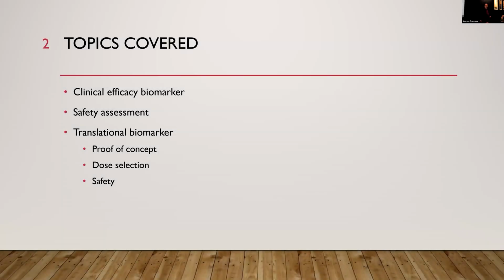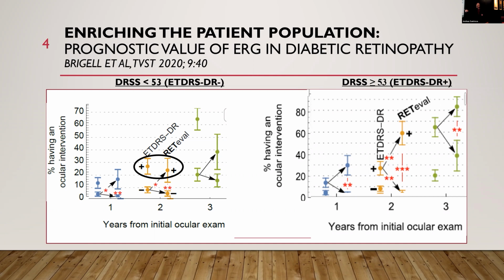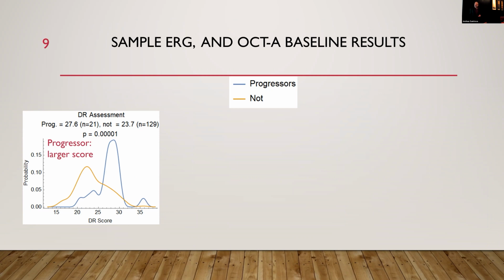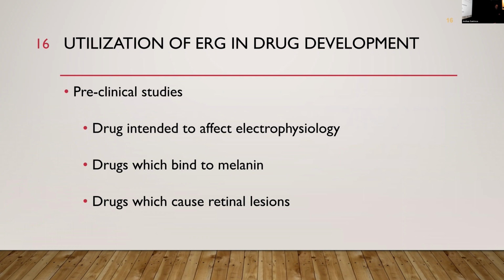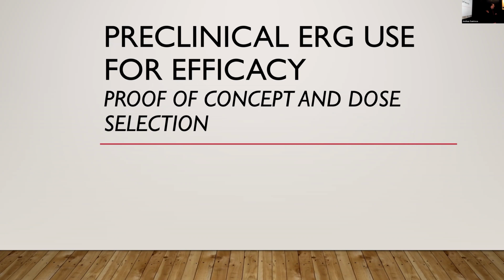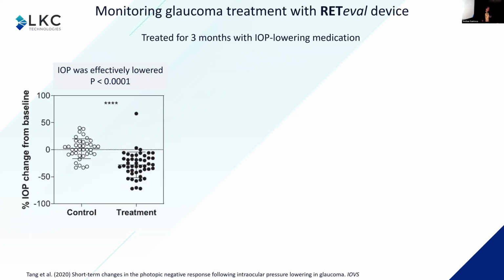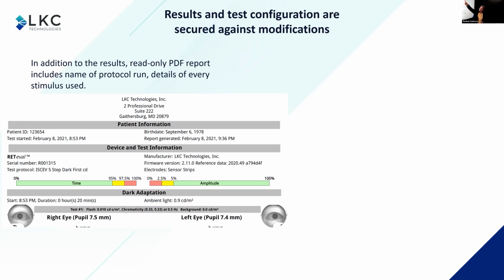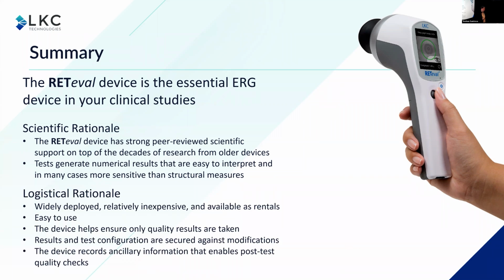Meaningful Clinical Endpoints with Electroretinography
Originally presented at a dinner event at ARVO 2020 entitled: "Meaningful Clinical Endpoints with ERG: Why Detecting Functional Change before Structural Change Matters"
The talk centered on the handheld and non-mydriatic RETeval Device for ERG testing that is rapid, non-invasive, and ideal for various endpoint tracking for pharmaceutical or clinical research in the ocular space.
Dr. Mitch Brigell, PhD presented on practical electroretinographic testing with the RETeval as both a clinical efficacy and a translational biomarker. It provides, for example, a functional measure of diabetic retinopathy risk progression that was more predictive than structural imaging. Likewise, functional testing of the ganglion cell layer (PhNR) provides an objecting measure of glaucoma.
Dr. Quentin Davis, PhD, presented on the scientific and logistical rationale for conducting clinical trials with ERG testing using the RETeval Device. The reliability and relatively inexpensive cost of the unit, combined with it's rapid and non-invasive interface makes it ideal for efficacy endpoint tracking in clinical trials related to ocular disease.

Mitch Brigell, PhD
00:00-Intro
00:40-RETeval: Practical ERG Technology for Clinical Trials
2:51-Prognostic Value of ERG in Diabetic Retinopathy
12:36-Exploratory Endpoints: Phase 2B Study in NPDR patients
18:54-ERG Photopic Negative Response (PhNR) for Ganglion Cell Activity (e.g. Glaucoma)
22:54-Safety: The FDA's Viewpoint on Electroretinography
30:45-Translational ERG Testing in Preclinical Models
33:50-Preclinical ERG Use in Safety: Pharmacology and Toxicology
34:58-Mitch Brigell, PhD: Summary

Quentin Davis, PhD
35:44-Scientific Rationale for why the RETeval Device is the essential ERG device for clinical studies
40:58-Logistical rationale for deploying the RETeval Device in clinical studies
41:53-Video demo of the RETeval Device in action
43:51-The RETeval Device ensures quality results
47:21-Post-test quality checks (with examples)
54:01-Quentin Davis, PhD: Summary